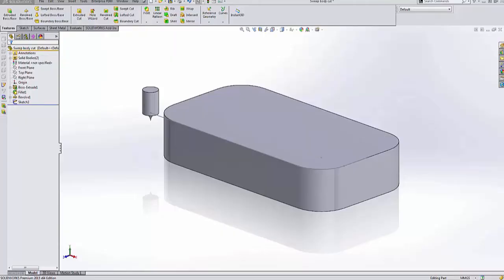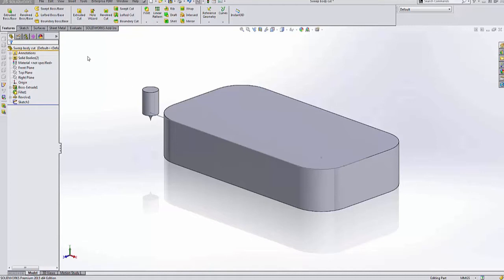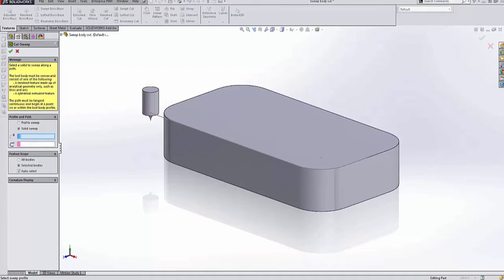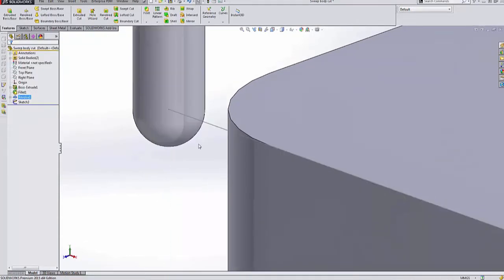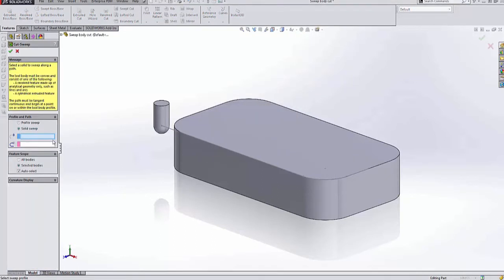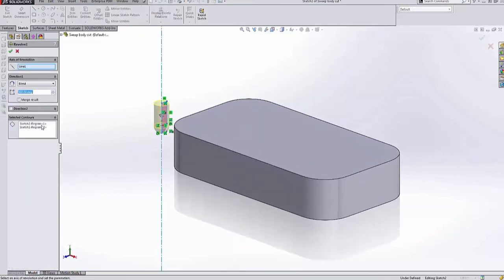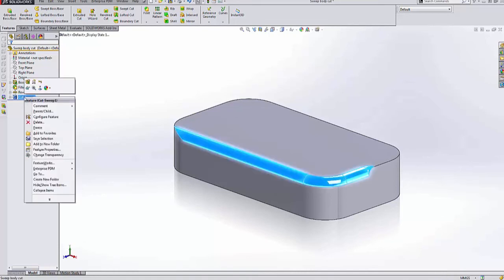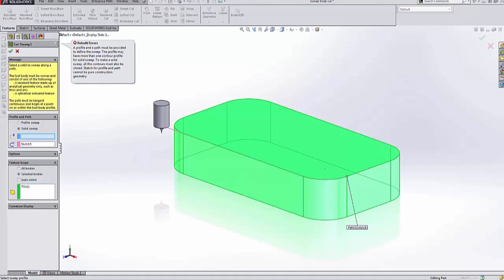SOLIDWORKS Quick Tip - Using a Concane Body for a Sweep Cut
Learn a little trick in SOLIDWORKS that allows for you to use a concave body as a sweep cut tool.
SOLIDWORKS Quick Tip presented by Nic Rady of GoEngineer.